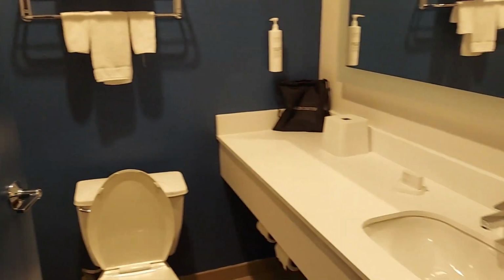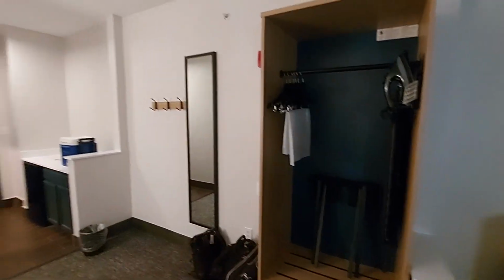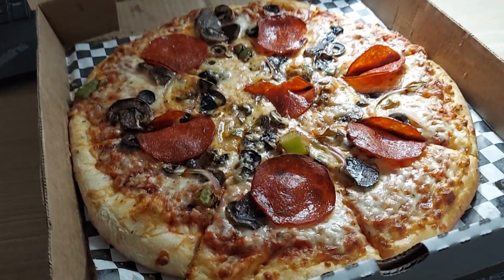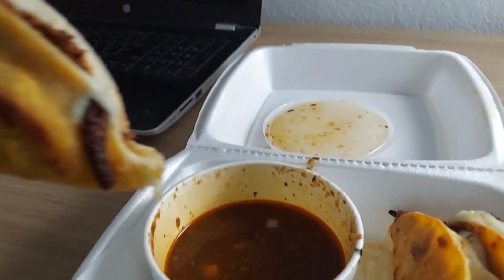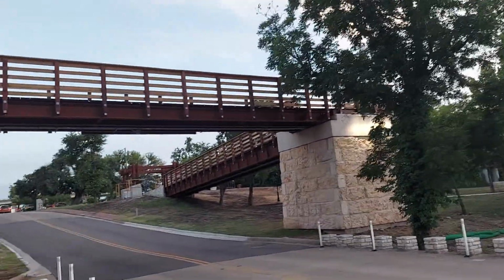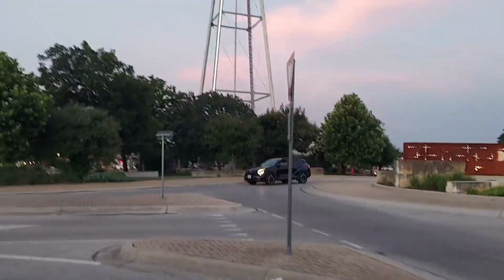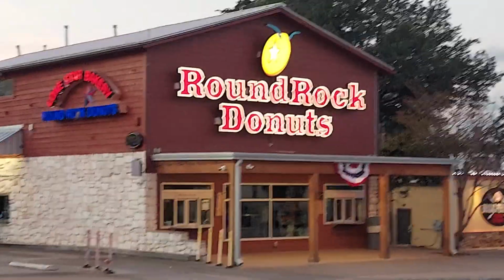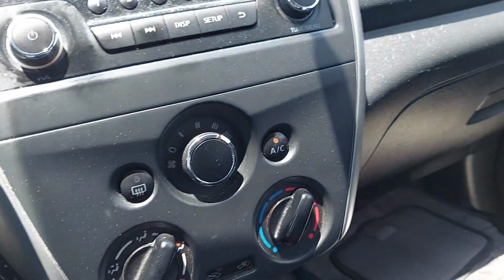Exploring Round Rock, TX: New Spark Hilton, Warpath Pizza, Downtown, & Famous Round Rock Donuts!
Join me on an adventure through Round Rock, Texas! I checked into the brand-new Spark Hilton hotel, and it was a perfect blend of comfort and style. After settling in, I had some mouth-watering Warpath Pizza – a must-try! Then, I explored the charming streets of downtown Round Rock, soaked in the history at Chisholm Trail Crossing Park, and of course, indulged in the iconic Round Rock Donuts. Watch for insider tips, travel inspiration, and the best places to eat and explore in Round Rock!